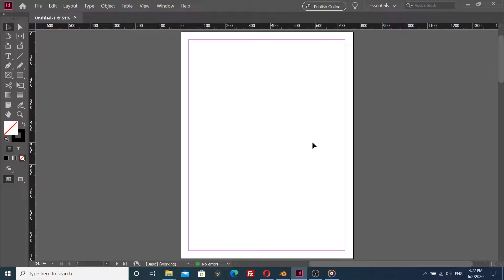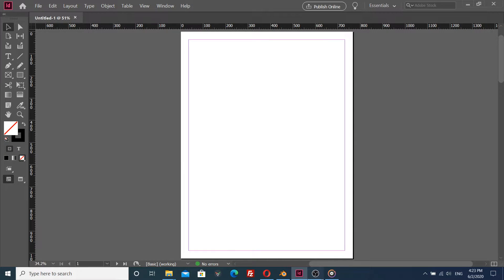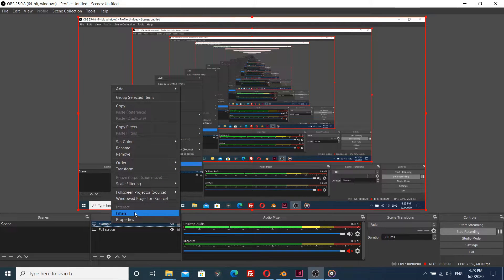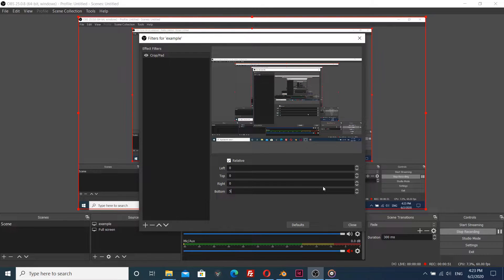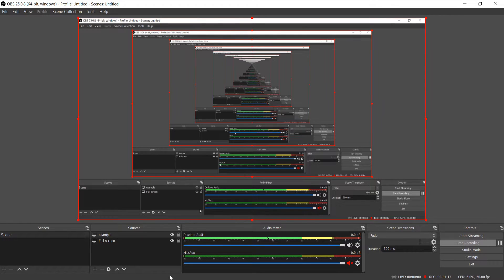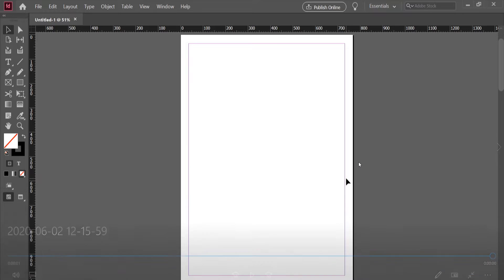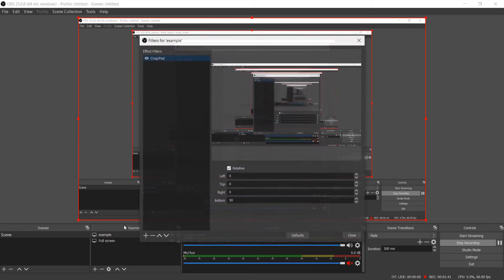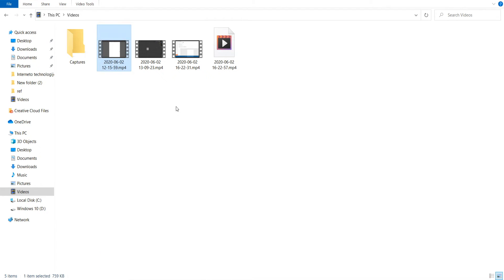How To Crop Screen In OBS | OBS Partial Screen Capture | Fix Window Capture in OBS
How To Crop Screen In Obs | OBS Partial Screen Capture | Fix Window Capture in OBS for AdobeInDesign and blender
To crop a screen in OBS, follow these steps:

Open OBS and select the source you want to crop. This could be a display capture, window capture, or game capture, for example.

Right-click on the source and select "Filters."

Click the "+" button to add a new filter, then select "Crop/Pad."

Adjust the crop values until you have the desired portion of the screen visible.

Click "Close" to save your changes.

To do a partial screen capture in OBS:

Open OBS and select the source you want to capture.

Adjust the crop values to capture the portion of the screen you want to record.

In the OBS menu, select "File" and then "Settings."

Click on the "Output" tab and choose your desired output settings.

Click "OK" to save your changes.

To fix a window capture in OBS:

Make sure the window you want to capture is open and visible on your screen.

In OBS, add a new source and select "Window Capture."

Choose the window you want to capture from the drop-down menu.

If the capture looks incorrect or shows only part of the window, try the following steps:

Check the "Capture Method" setting in the "Window Capture Properties" window. You may need to experiment with different methods to find one that works best for your specific situation.
Ensure that the window you want to capture is not minimized or obscured by other windows.
Try using the "Fit to Screen" option in the "Window Capture Properties" window to automatically adjust the size of the captured window.
Once you have a successful window capture, you can apply filters such as crop and transform to adjust the size and position of the capture as needed.